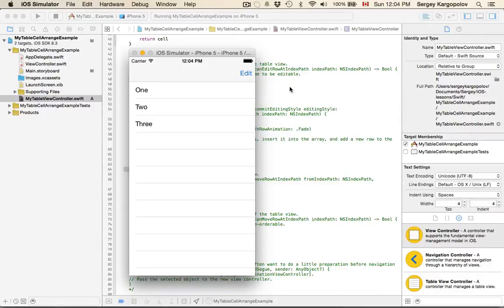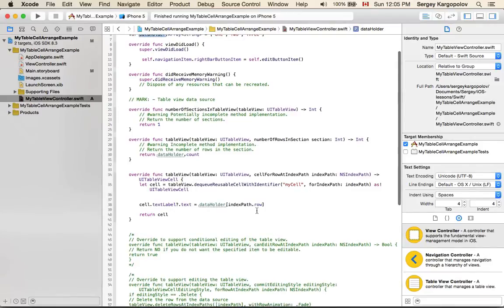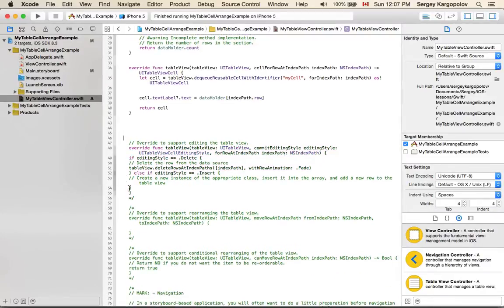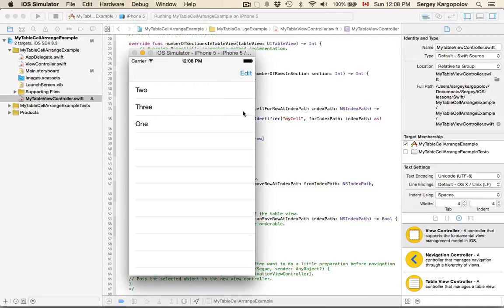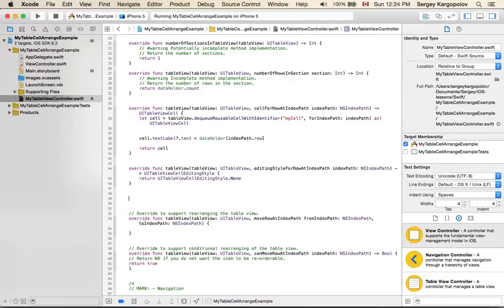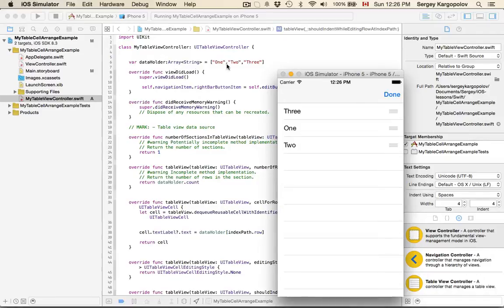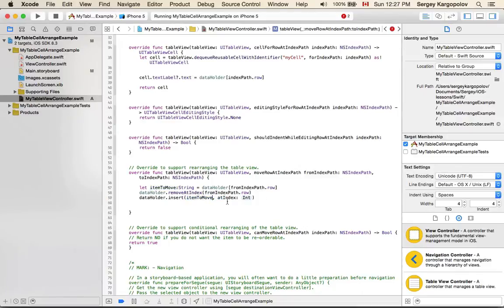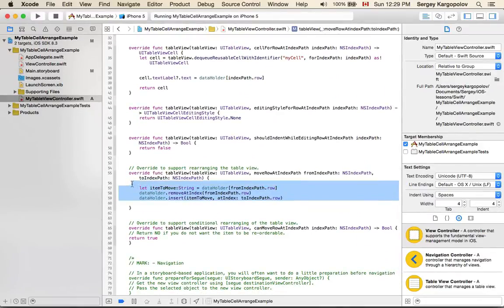UITableViewController rearrange or reorder table cells example in Swift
In this video I demonstrate how to implement a feature that allows users of your mobile app to rearrange table cells. Users will be able to grab the table cell and drag and drop it at a different position in table view.

Code from this video can be found here: